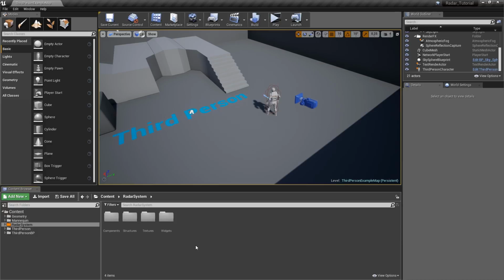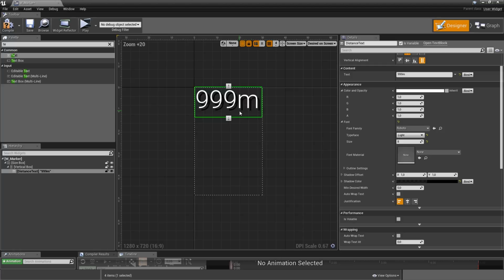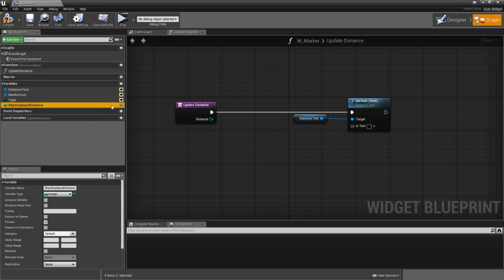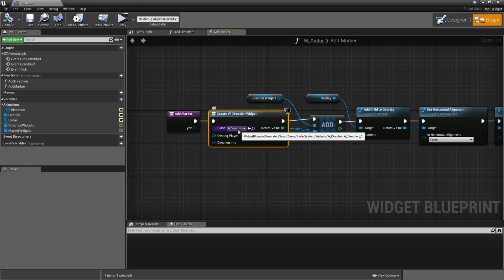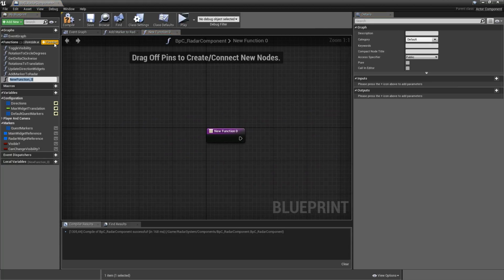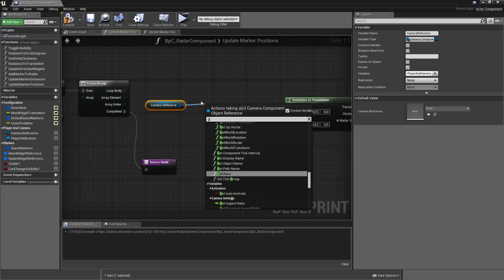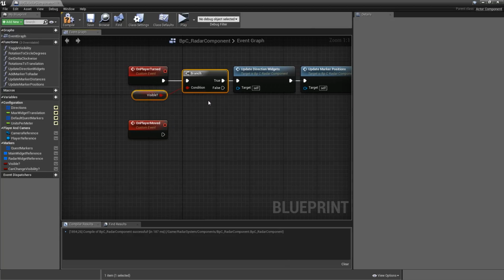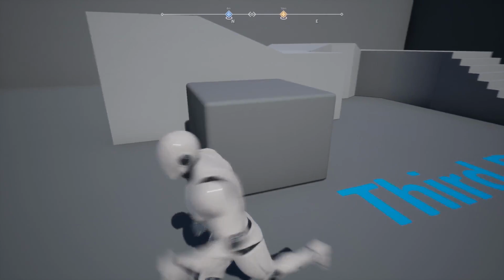[Eng] Let's Create God of War's Radar System: Quest Markers #03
Video Description:
With the logic of the last episode in place, we can fairly quickly add quest markers to our radar that will lead the player to various goals of side and main quests. Further, we manage to display the distance towards every goal on the radar.